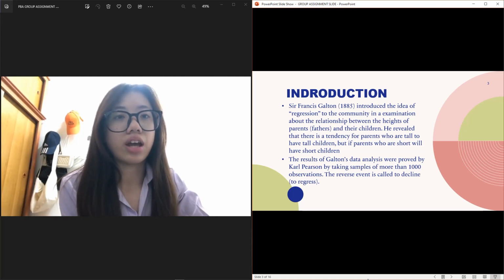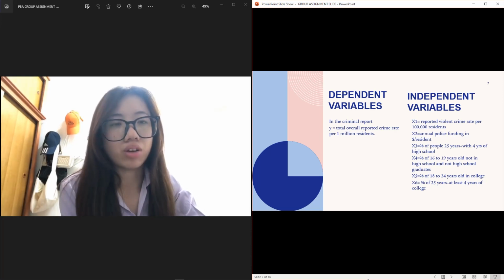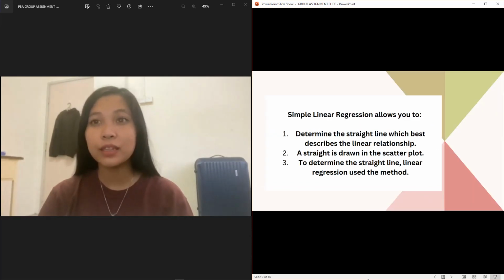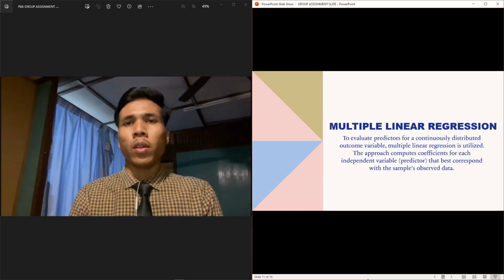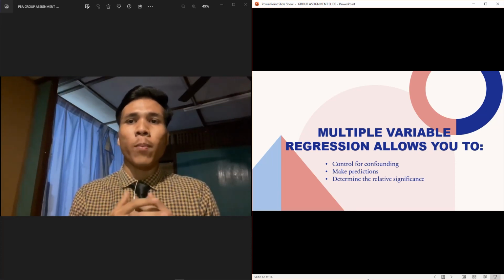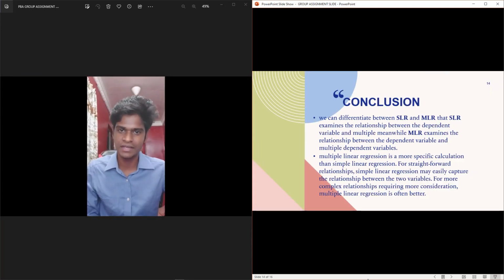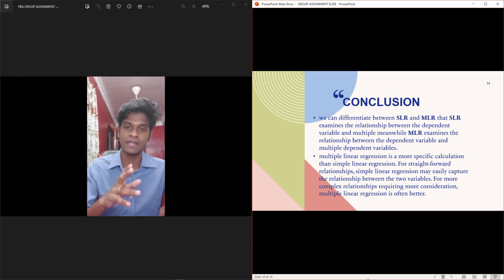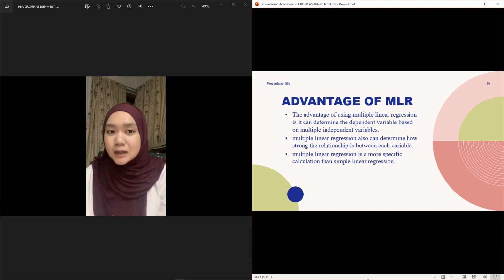PBA GROUP ASSIGNMENT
PREPARED BY:
1) HANIHATIM BIN MOHD ARIS (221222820)
2) FATIN NUR BAITY BINTI NADZRI (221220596)
3) GOH XIN YI (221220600)
4) FATIN ATIQAH BINTI NORDIN (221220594)
5) GHIRITHARAN A/L SAYRAN (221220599)